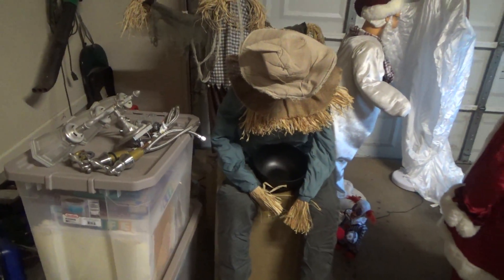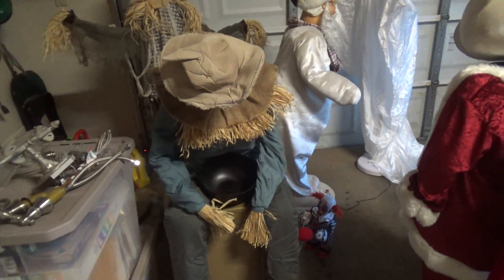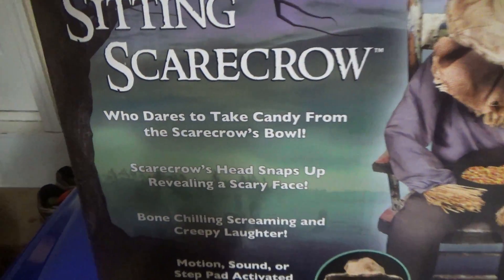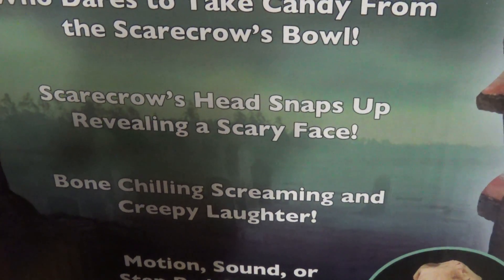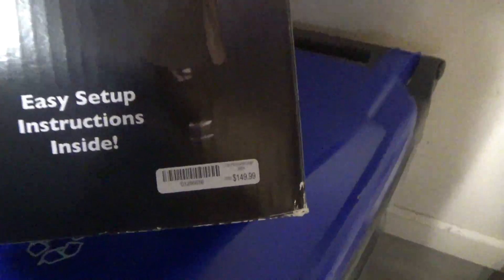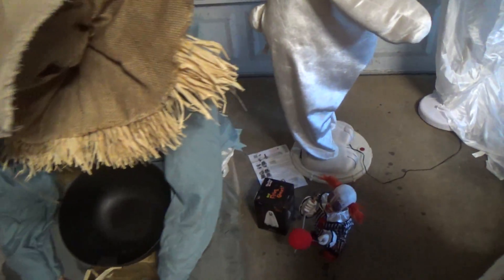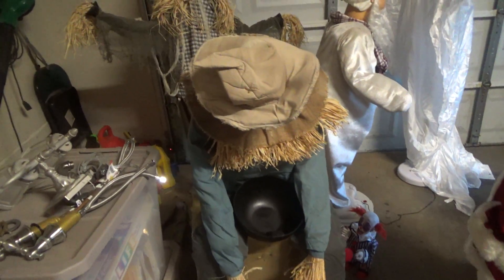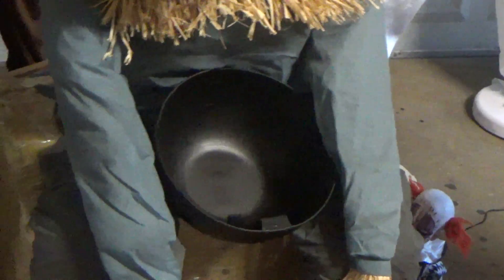Tekky Design Animated Sitting Scarecrow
Who Dares to Take Candy From the Scarecrow's Bowl? Scarecrow's Head Snaps Up Revealing A Scary Face.

Terrifying Surprise
Bone Chilling Screaming and Creepy Laughter
Motion or Sound Activated
Footpad Compatible (sold separately
External Speaker Compatible (sold separately)